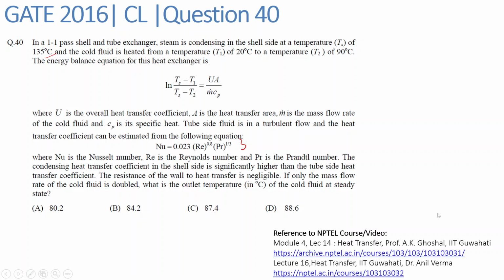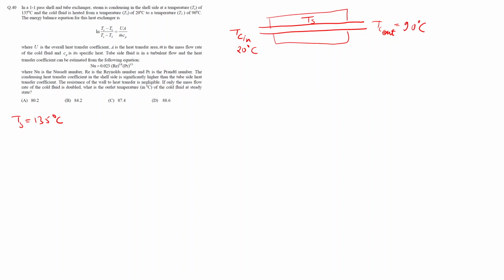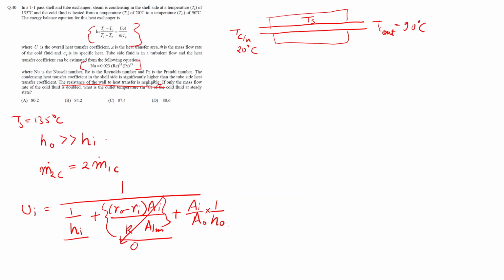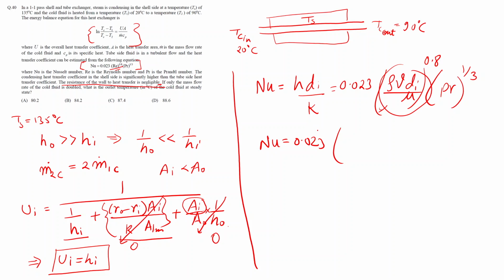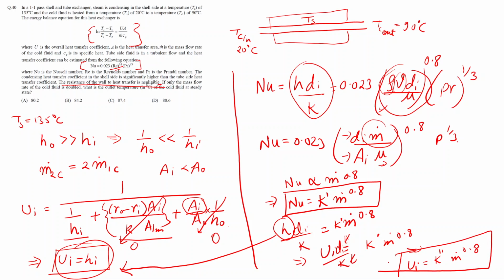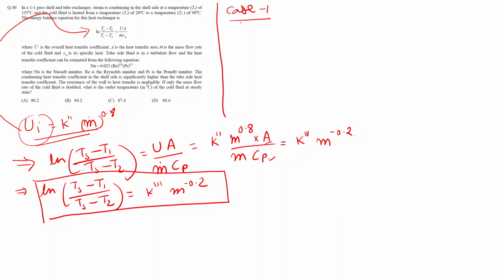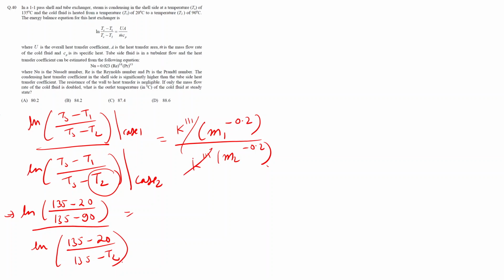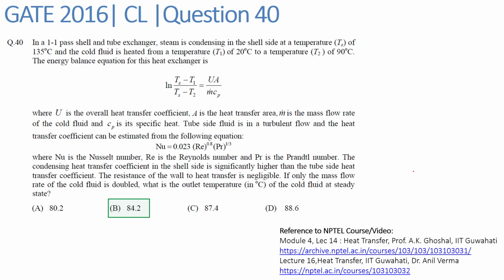Q40 CH 2016